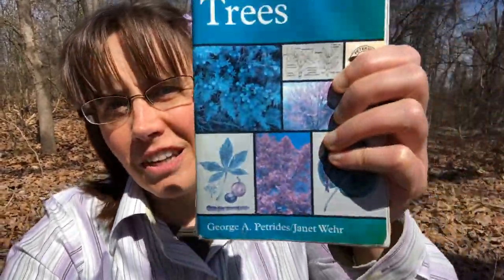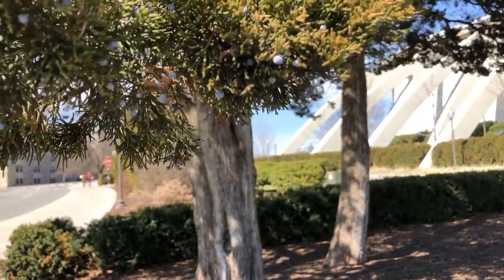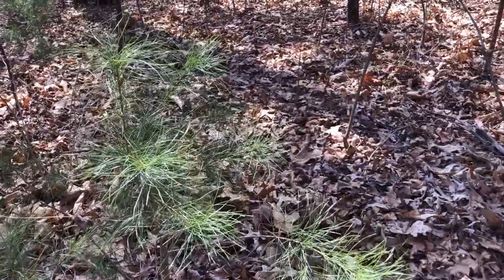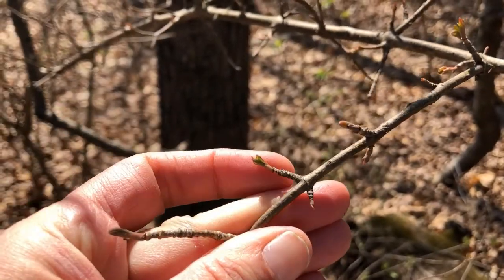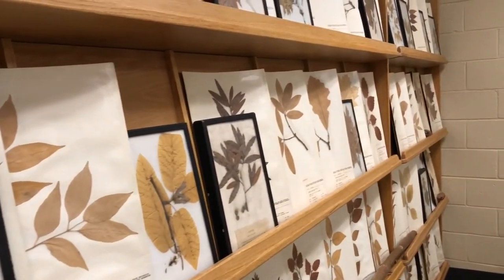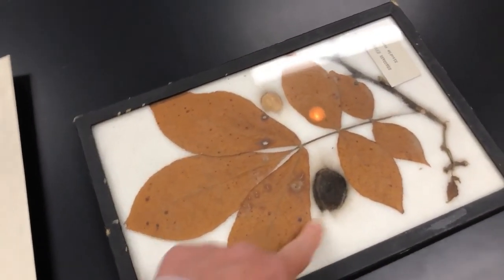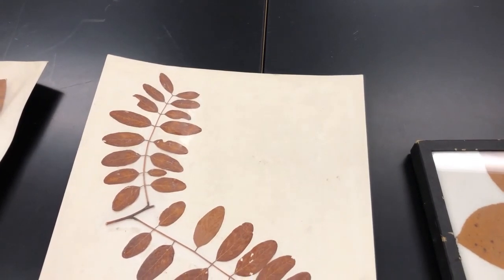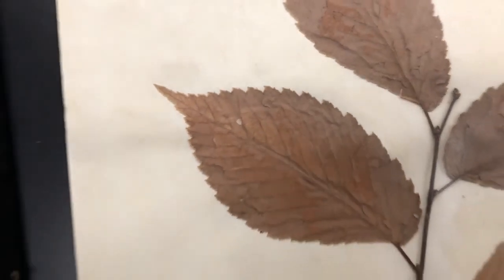Fifteen Minutes in the Forest: Tree Identification Basics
Join Extension Forester Karen Snape to learn the basics of tree identification, with a focus on leaves and using a dichotomous key.